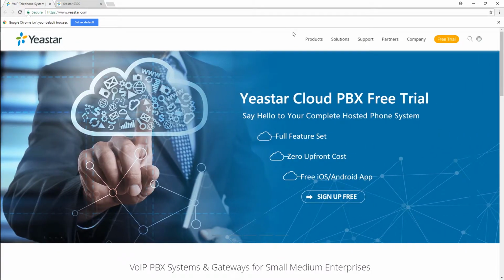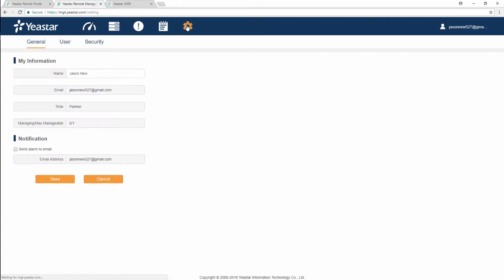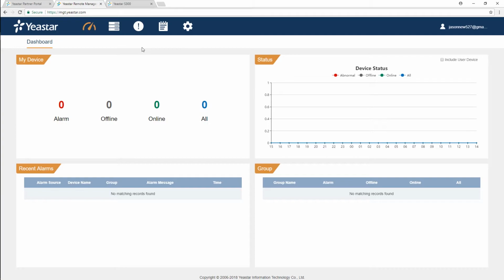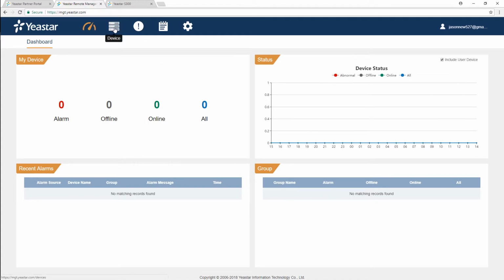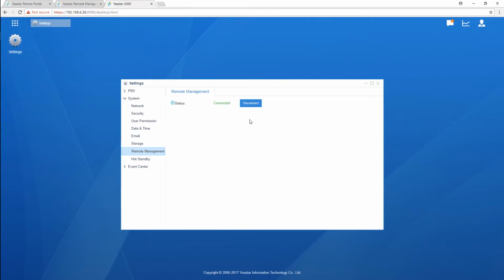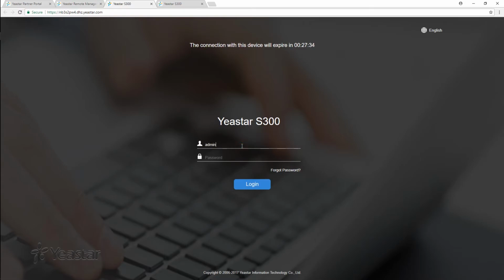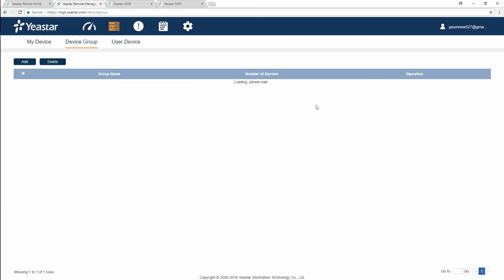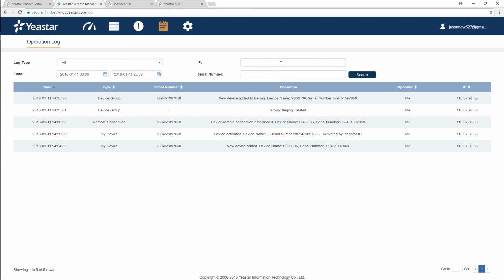Yeastar Remote Management Elaborated